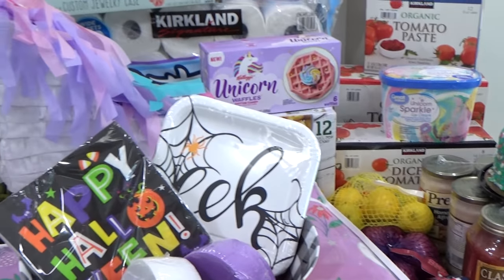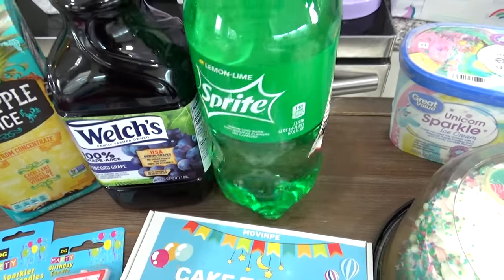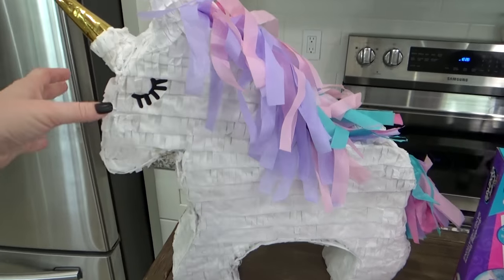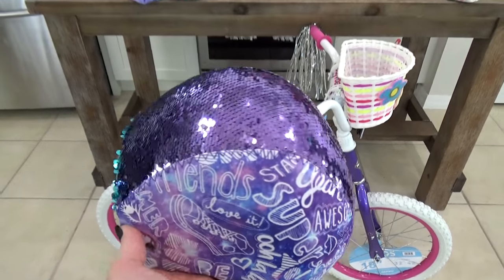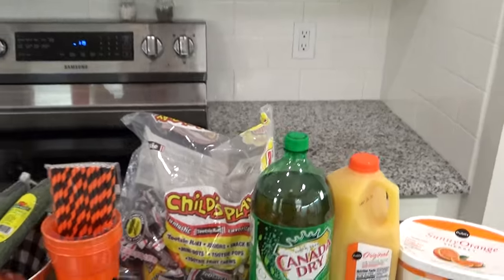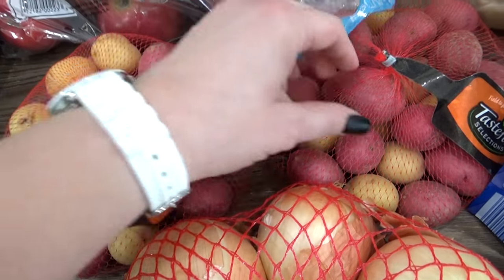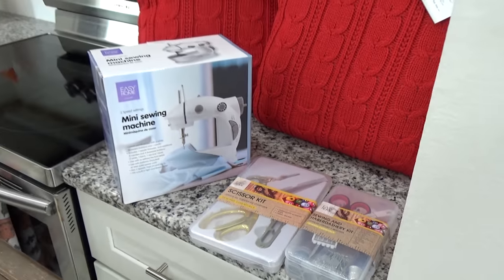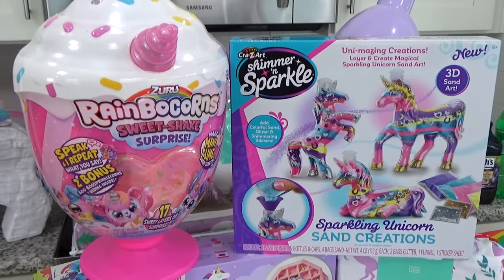*NEW* BUYING ALL THE THINGS! HUGE BIRTHDAY HAUL + PARTY FOOD & GIFTS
We have a BIRTHDAY coming up! I have things to share with you today from Walmart, Target, Costco, Amazon & Aldi. Getting ready for Halloween and Lily's 7th birthday party this week too!

Dip/sauce container